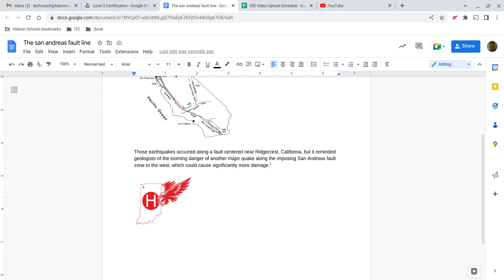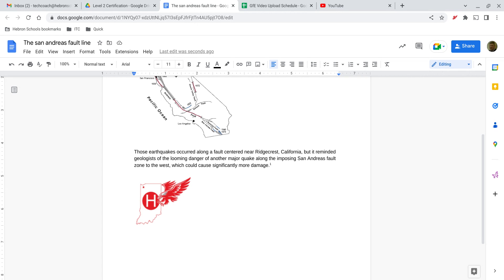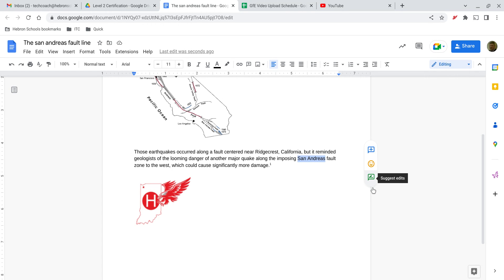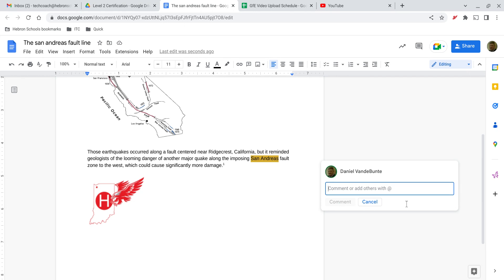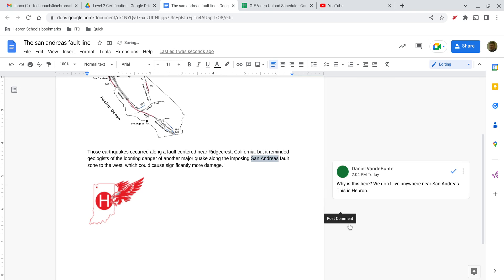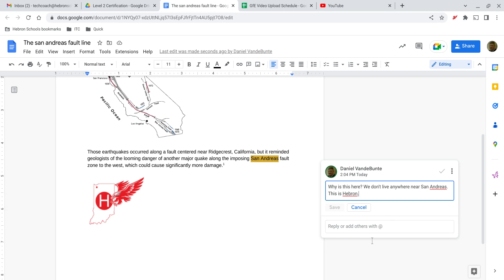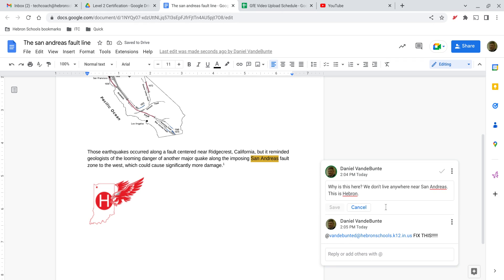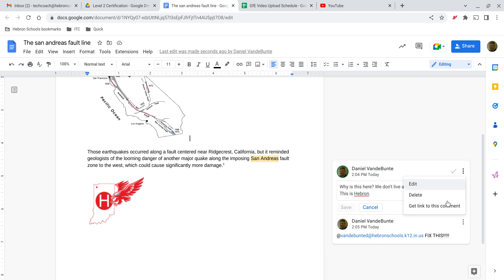Add, Edit, Reply to, and Delete Comments in Google Docs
In this video I show you how to add, edit, reply to, and delete comments in your Google Docs.